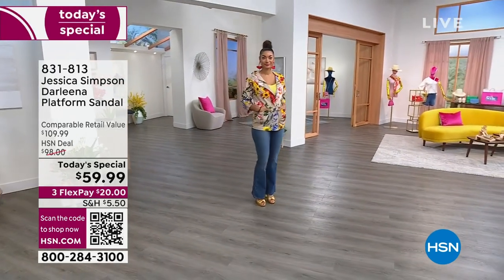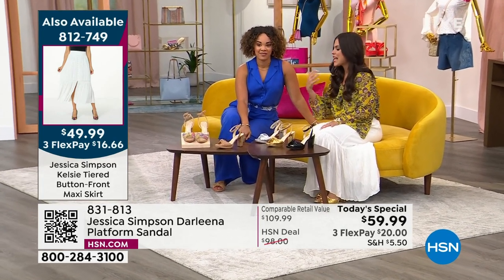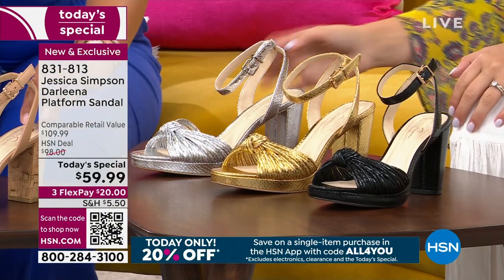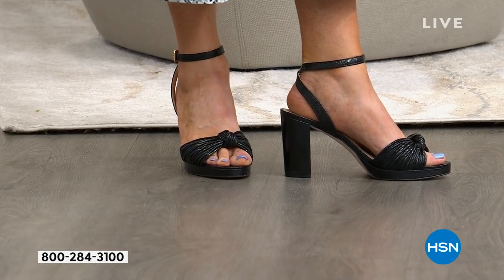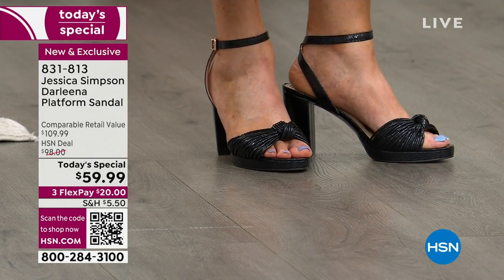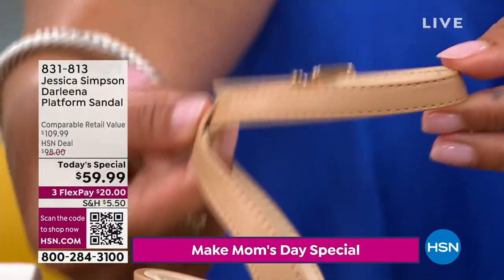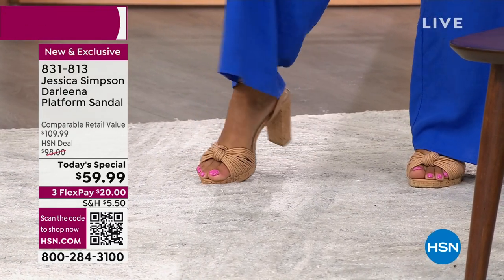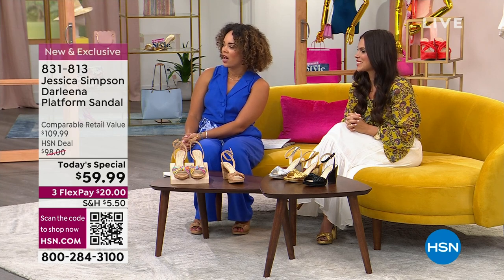Jessica Simpson Darleena Platform Sandal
This heeled platform sandal from Jessica Simpson is the perfect combination of style and comfort, thanks to its knotted upper and Feather Touch premium highdensity memory foam padding.